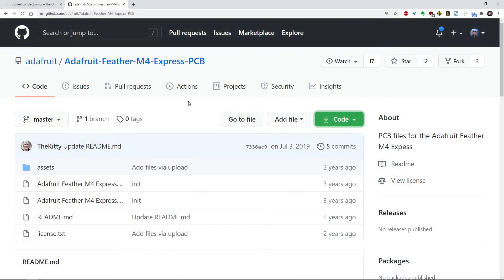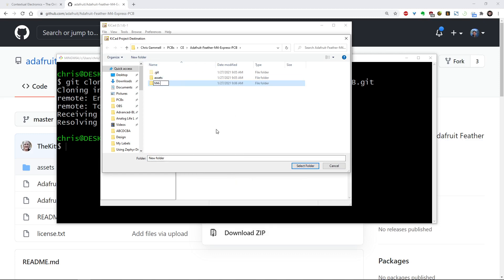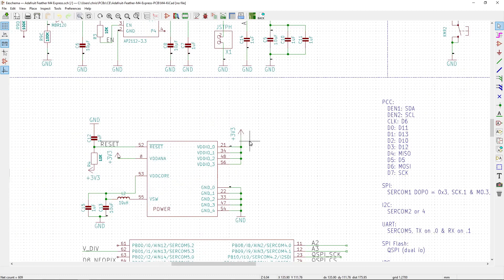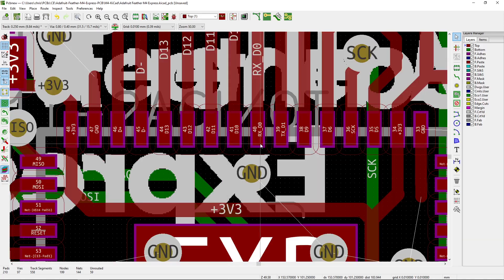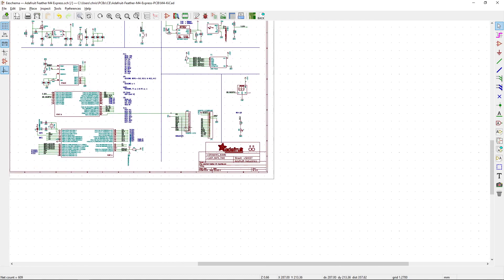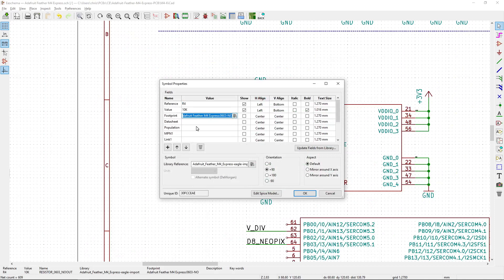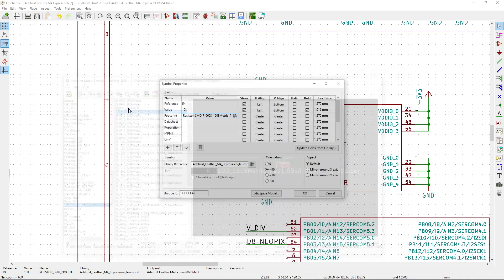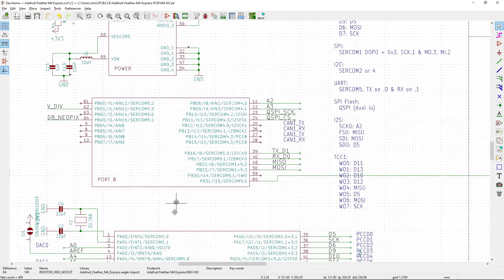Importing Eagle files into KiCad 5.1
Importing an OSHW file created in Eagle into KiCad 5.1 and talking through some of the potential pitfalls of using the import feature.